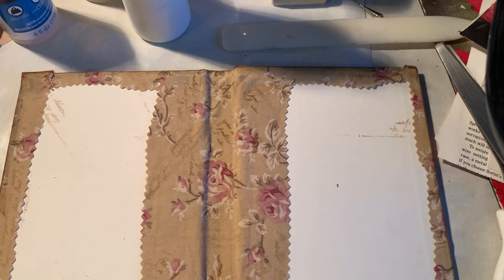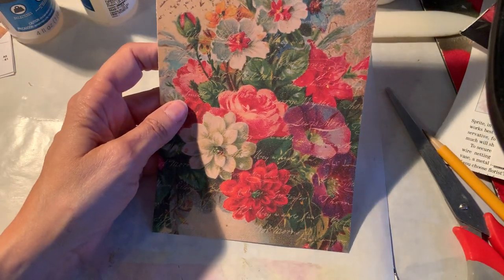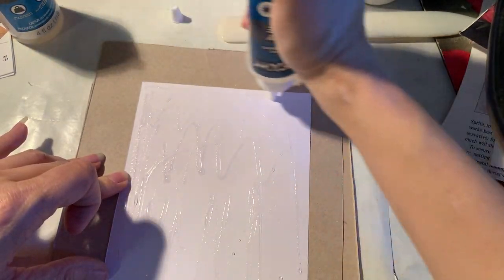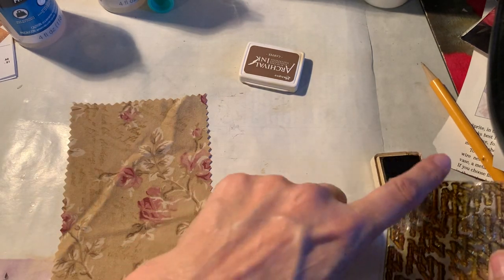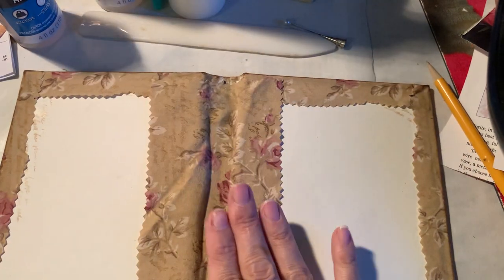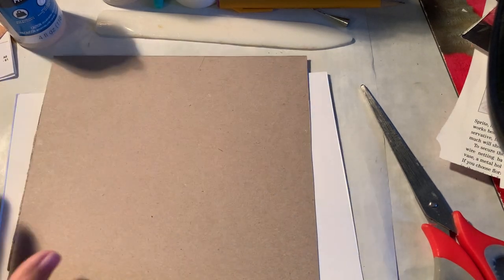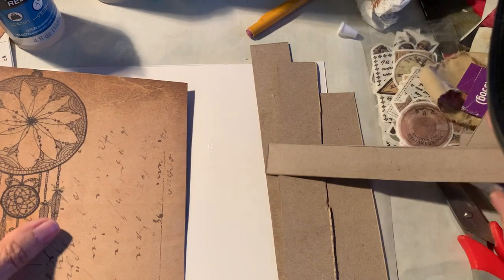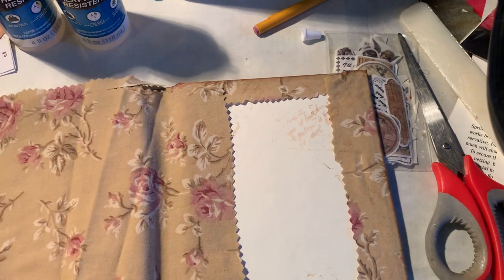Mass Making for Mother’s Day Journal Covers: Part 2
In this video, I continue mass making the interiors of the Mother’s Day Journals. I put more insides together while blathering on! LOL!